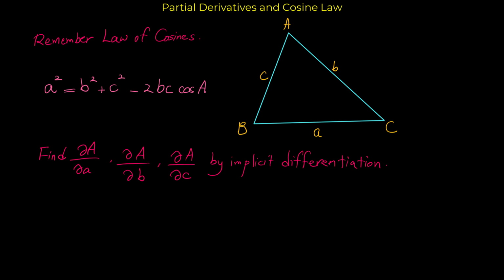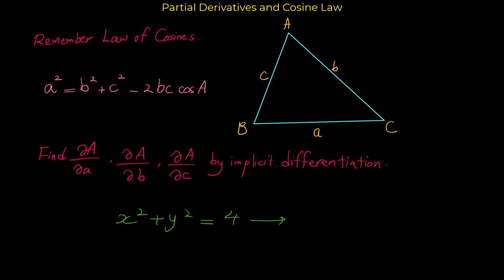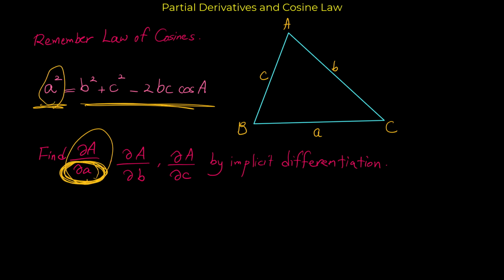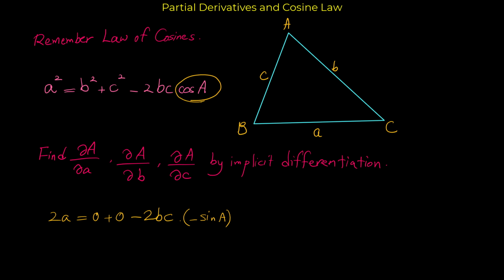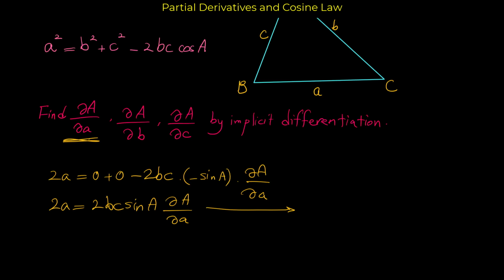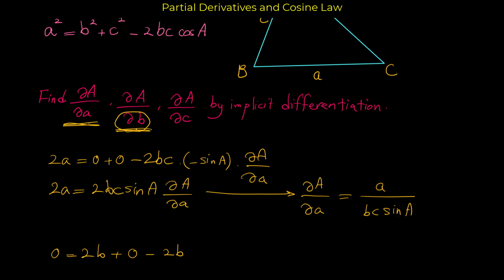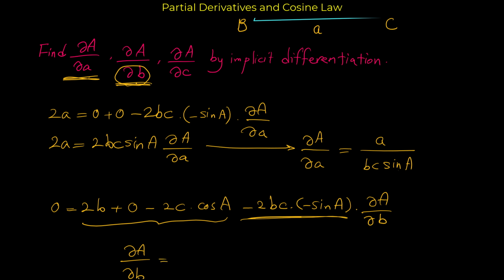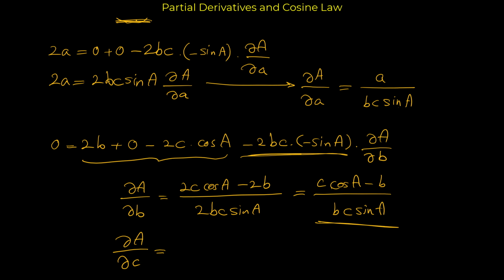Partial derivatives - Implicit differentiation from Cosine Law - Calculus